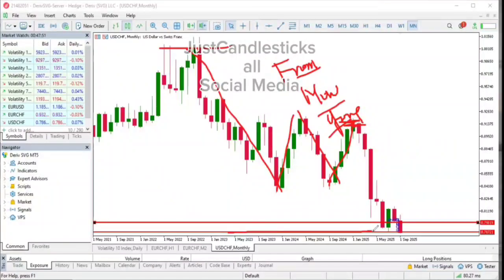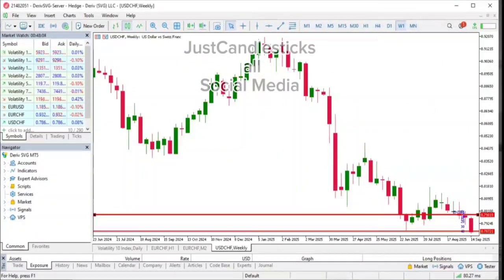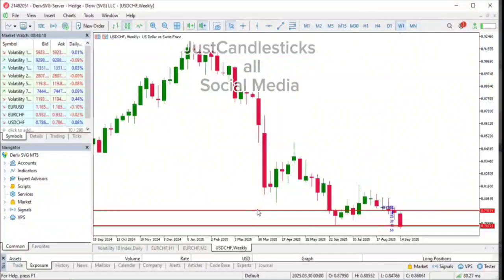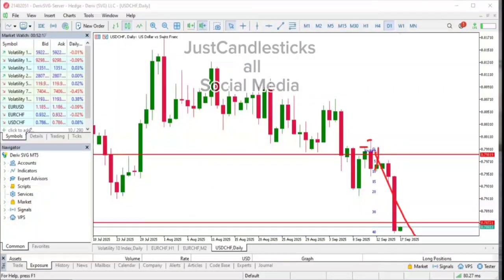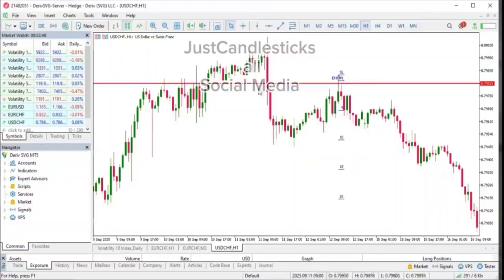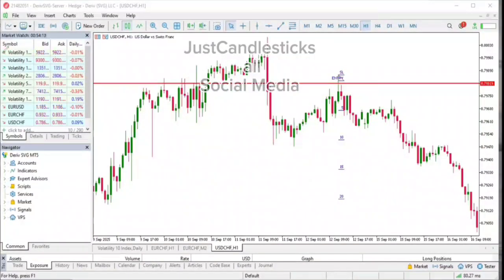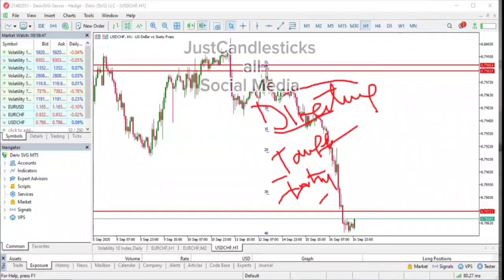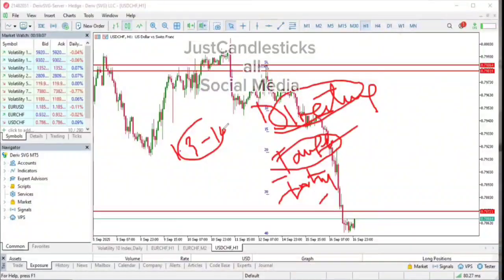“How to Pass & Profit from Any Prop Firm with Just 1 Trade Method (EXPLAINED)".